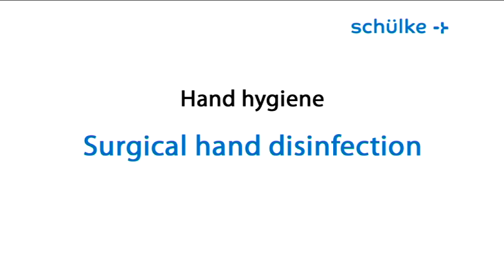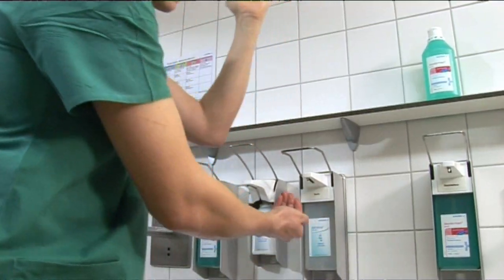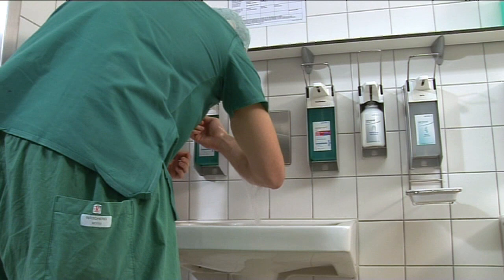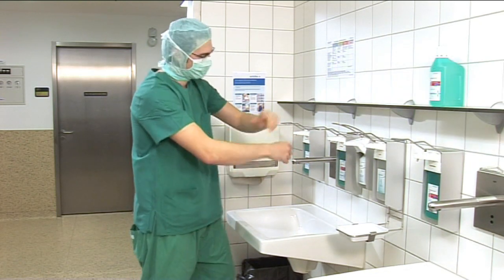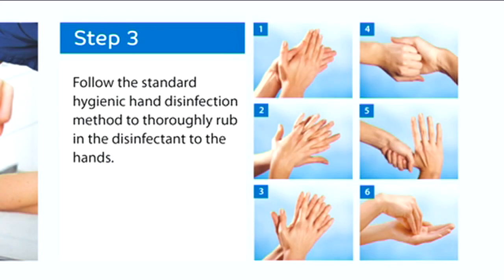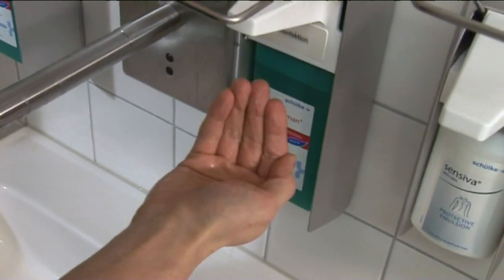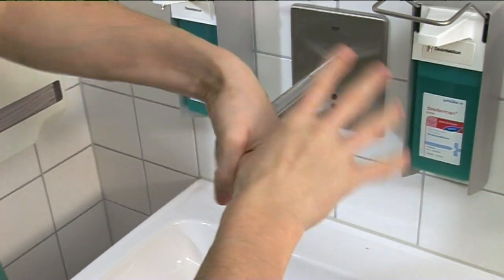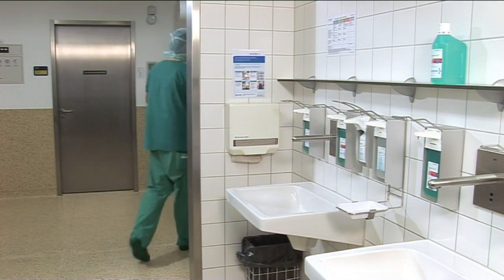Hands - Surgical hand disinfection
Surgical hand disinfection/washing of hands – hands should only be washed before entering the operating area.